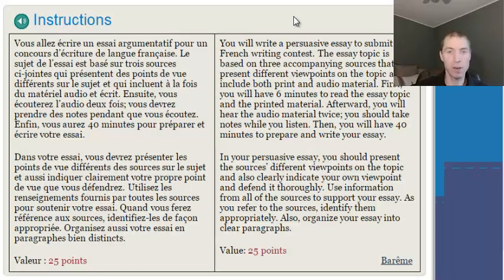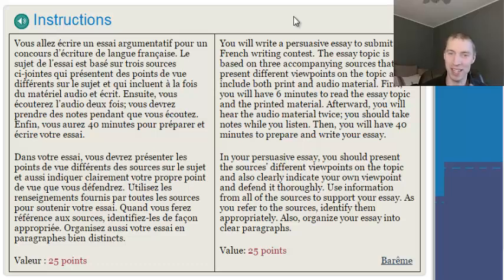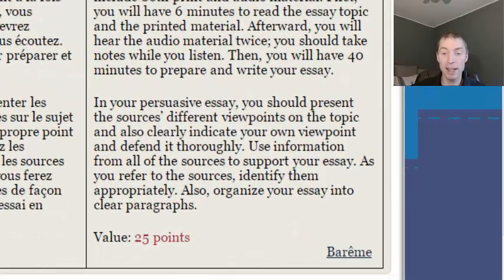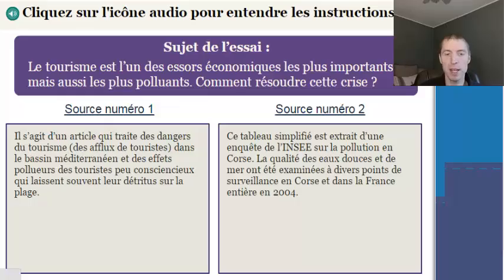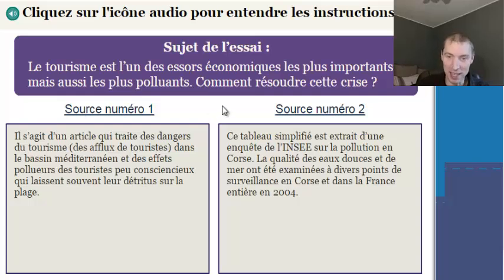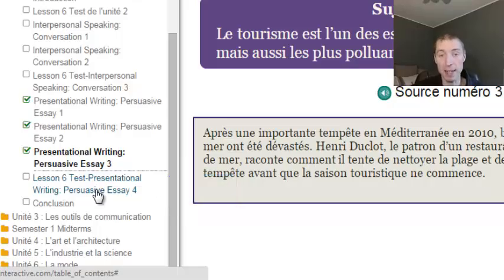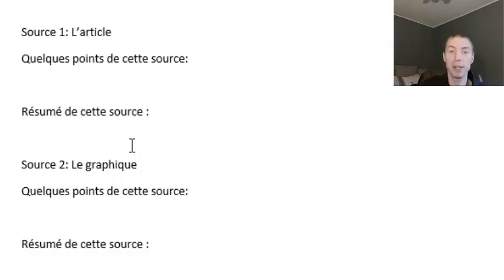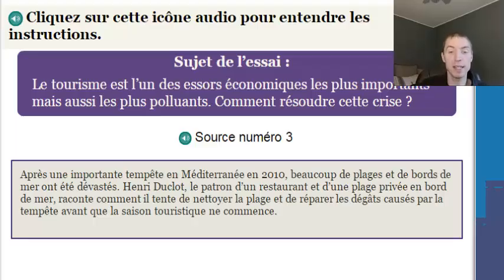AP French Persuasive Essay Tutorial - First week's activity